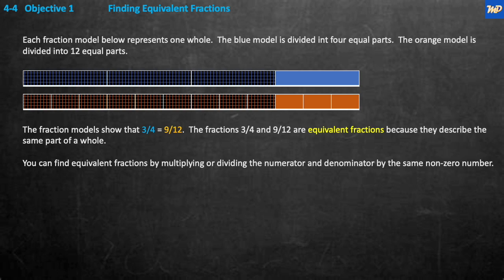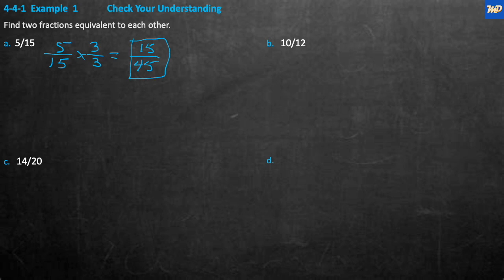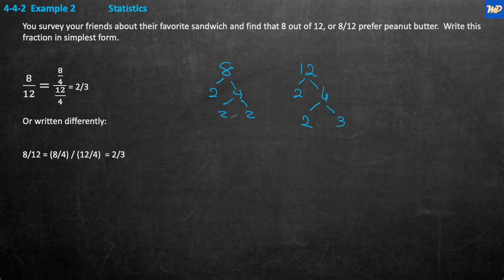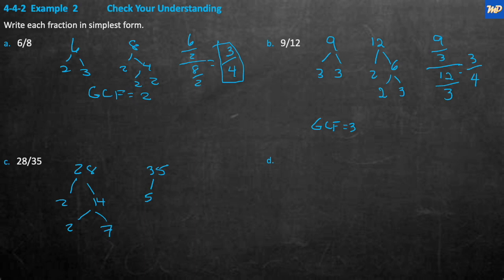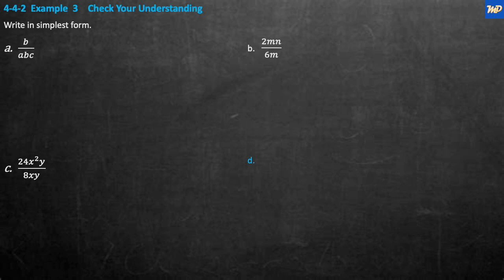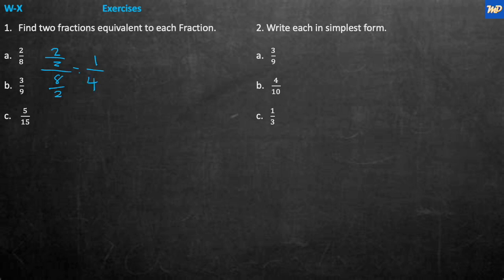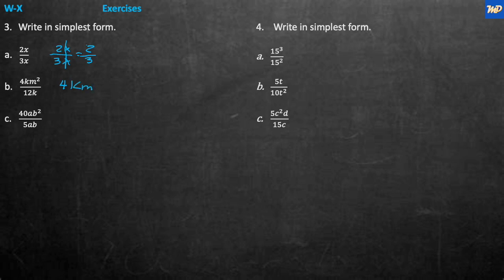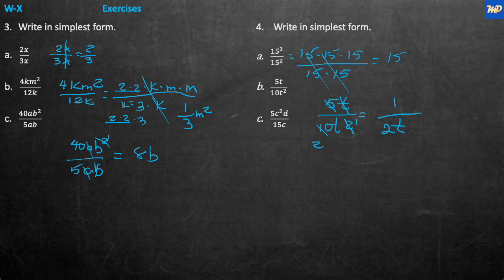Pre-Algebra 4 4 Simplifying Fractions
The Math Disciplines Review channel was designed and is intended to provide an instant review of the many topics required for a successful mathematics education,.  Topics covered in this Pre-Algebra video look at Finding Equivalent Fractions and Writing Fractions in Simplest Form..